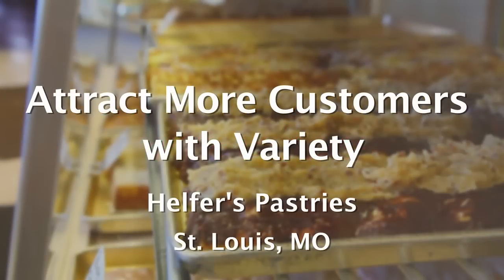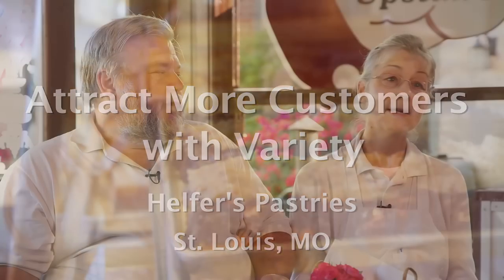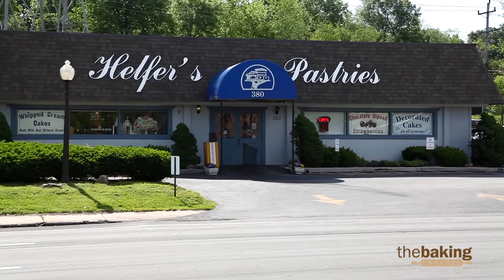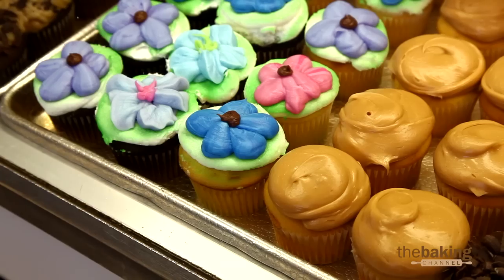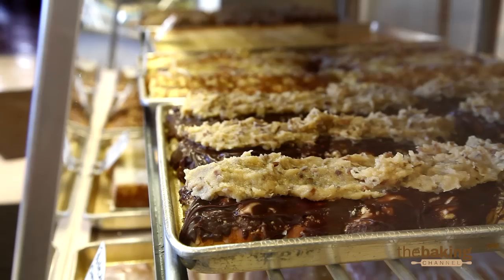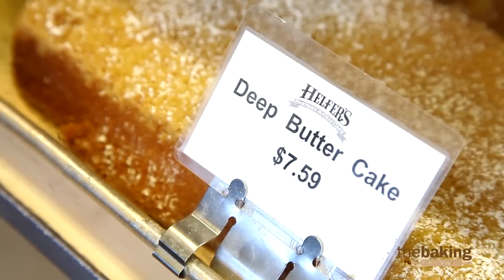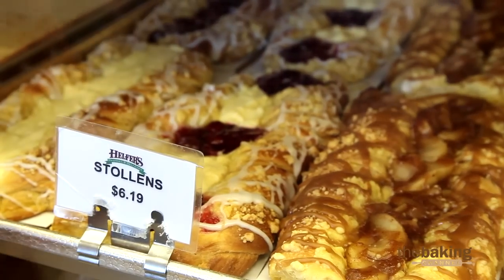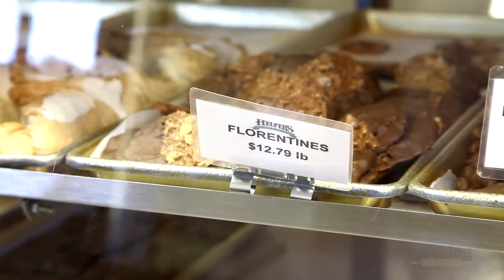Offer Variety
Discover how offering a variety of products appeals to consumers.